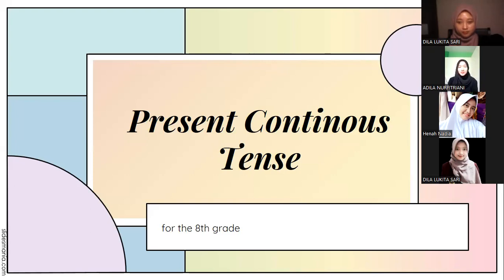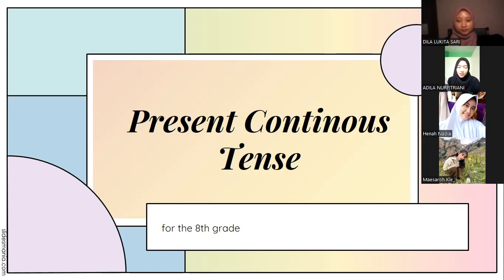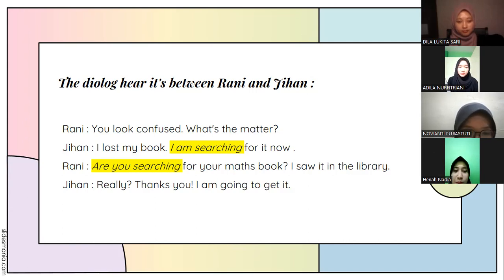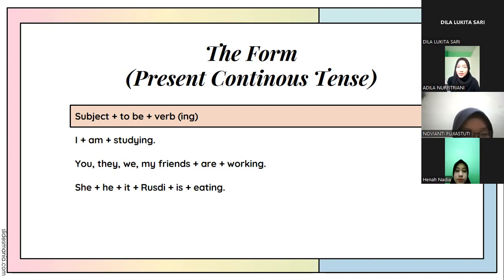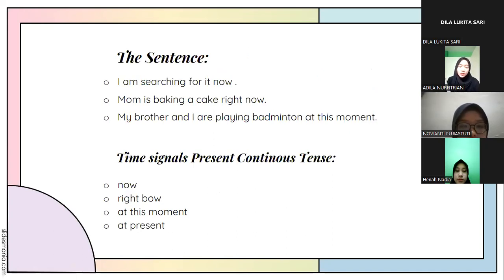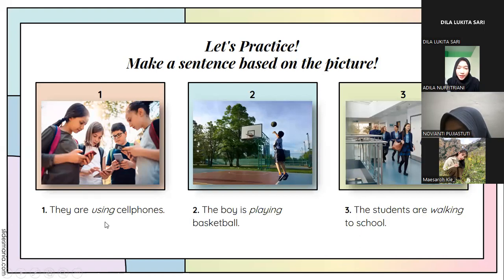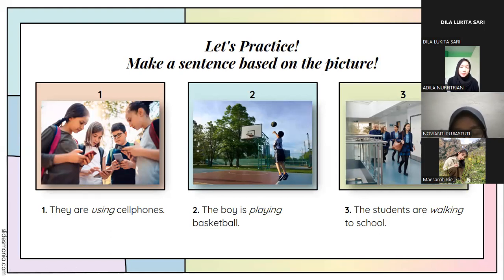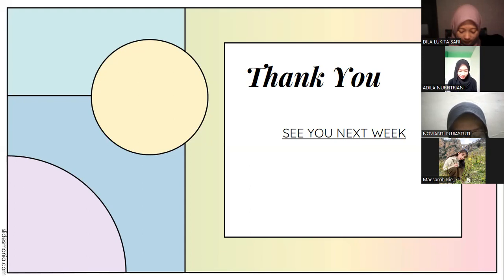Present Continous Tense||Adila Nurfitriani-2223190101|| Peer Teaching